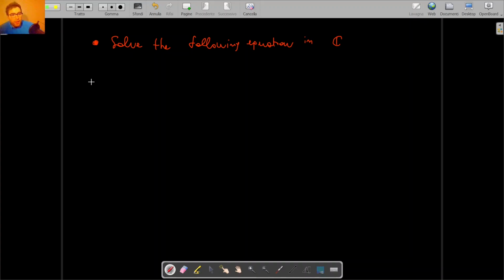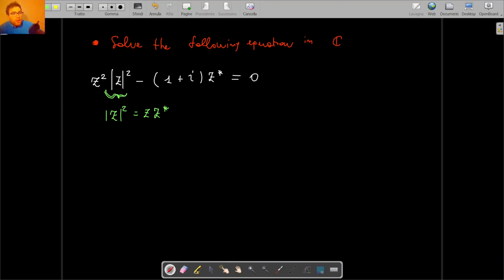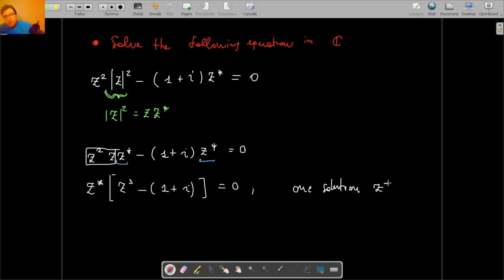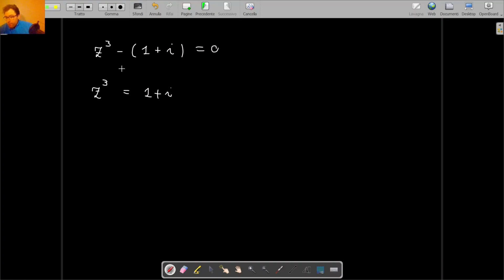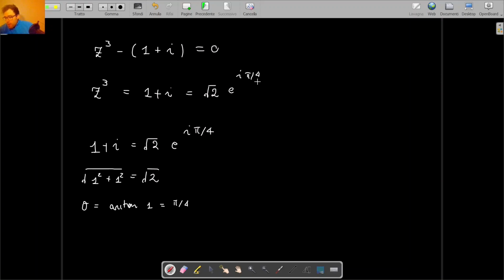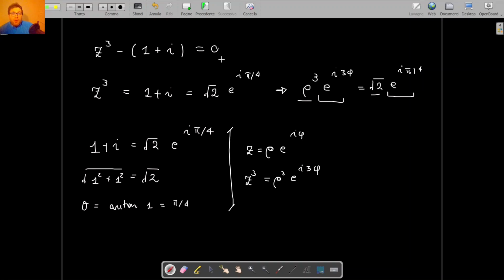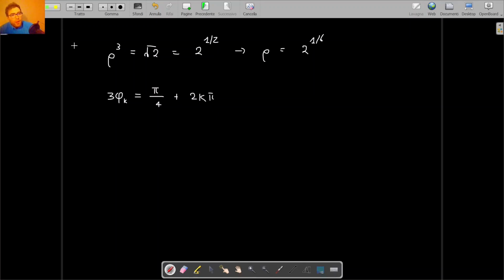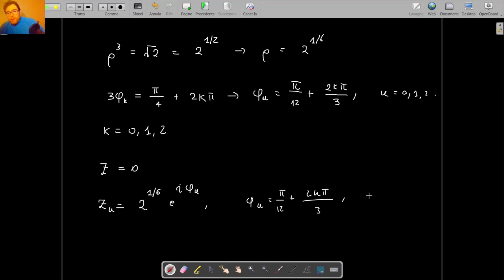Complex Analysis - Complex Equations 4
In this video we solve a complex equation using the notions we have seen in previous videos.
Useful for students in Physics and Engineering taking Mathematical Methods classes

References:
- Introduzione all'analisi complessa e alla teoria delle distribuzioni di Chiara Ravazzi e Marco Righero
- Analisi complessa. Trasformate. Equazioni differenziali. Elementi di teoria ed esercitazioni di Filippo Gazzola, Franco Tomarelli, Maurizio Zanotti